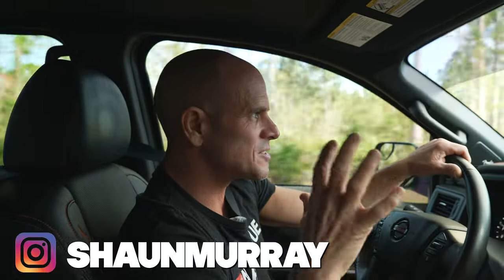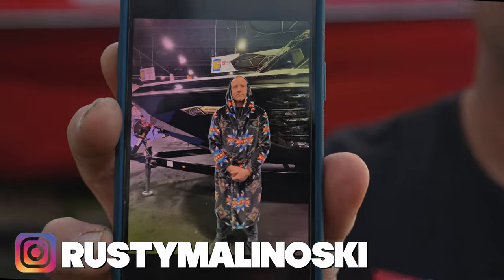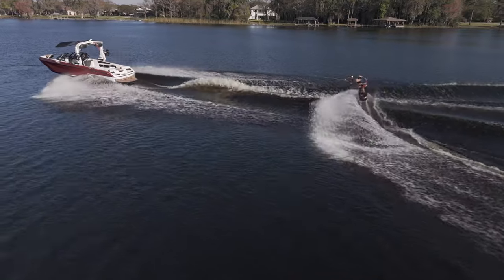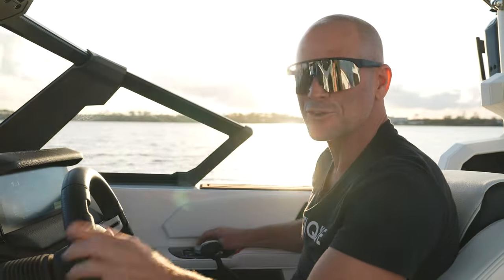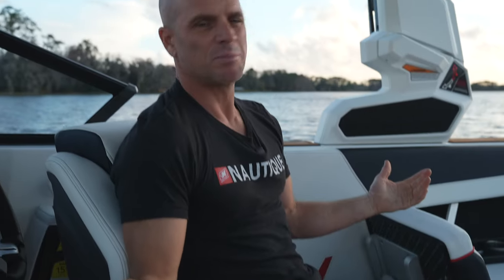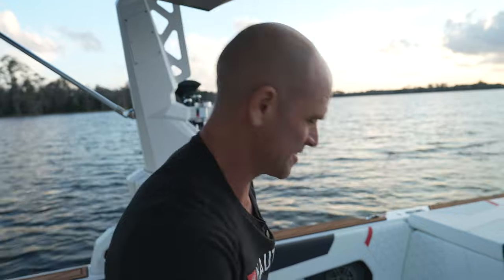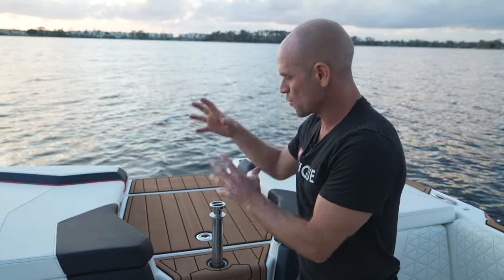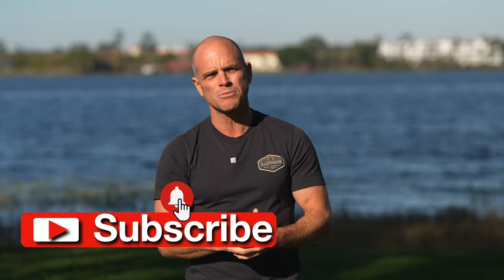The Boat That Does It All! The 2024 Super Air Nautique GS22!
I know I’m not the only one who likes to do more than just wakeboard and/or wakesurf.  I've really been wanting to spend some time in Nautique's GS series, especially the 22 footer, and the time has come! Why not invite some friends, who also happen to be some of the best athletes on the water, out for a ride to see what they think of the Super Air Nautique GS22? So join me, Charlie Ross and Rusty Malinoski while we check out this machine! In this video I give you a quick walkthrough showing you some features, options, and good times on the water.
Wakeboarding, wakesurfing, slalom skiing, foiling, barefooting, tubing, riding ping pong paddles (not featured in this video but actually in another), or whatever you can think of, this multi-sport boat really does it all. Charlie Ross said he can run 35 or even 38' off, which is crazy short and fast slalom terms, but I may connect with him to go for it in the future. If you're looking to get aggressive in the slalom course and mainly waterski, check out the Ski Nautique or Ski Nautique 200!